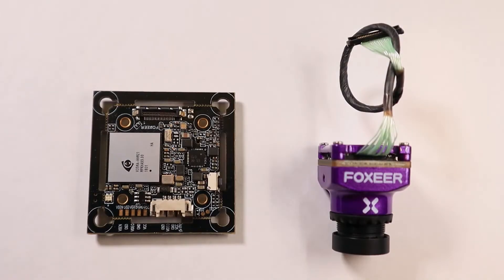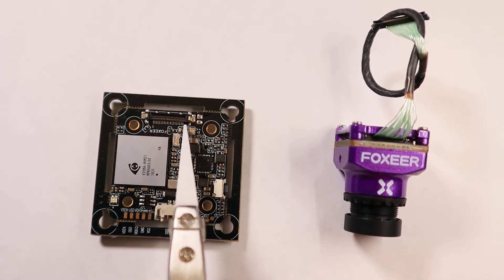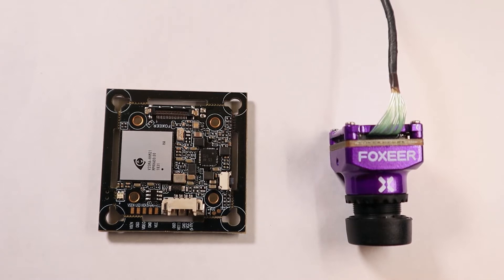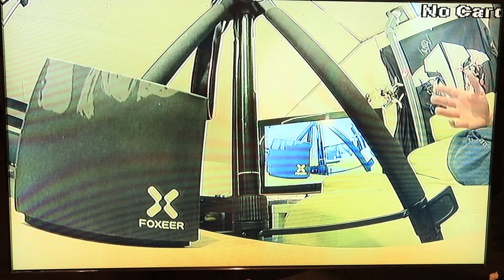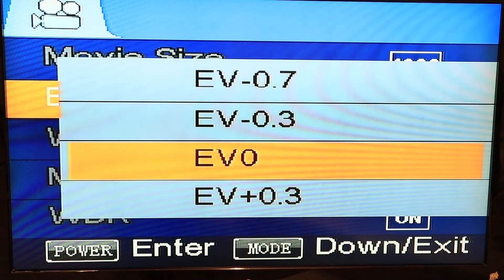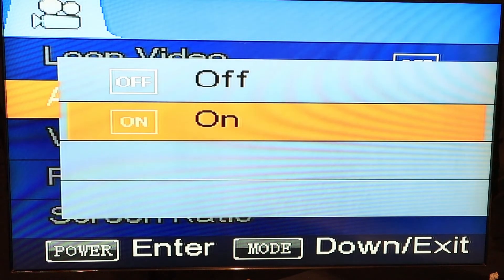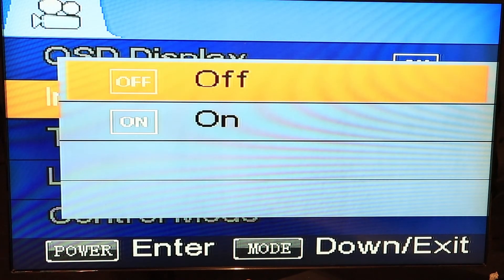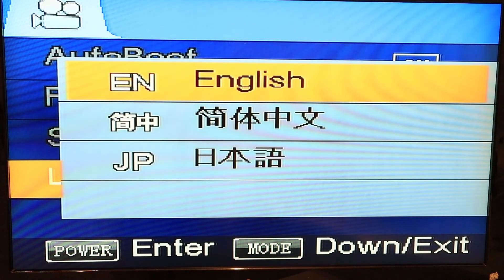foxeer mix - Part 2 - wiring - connecting- OSD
In this video we are taking a closer look to the  Foxeer Mix HD FPV camera, the connections and the OSD menu.

This is the Foxeer Mix 16:9/4:3 PAL/NTSC Switchable 1080p 60fps Super WDR Mini HD FPV Camera